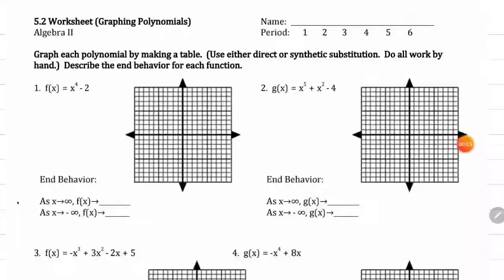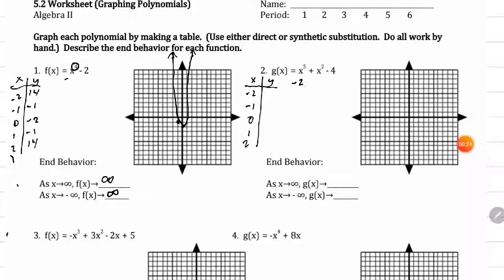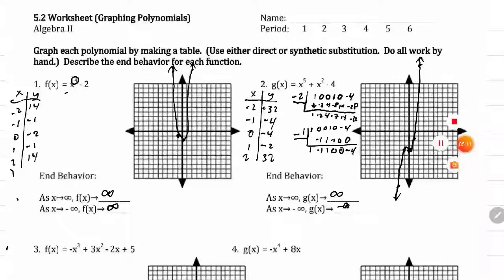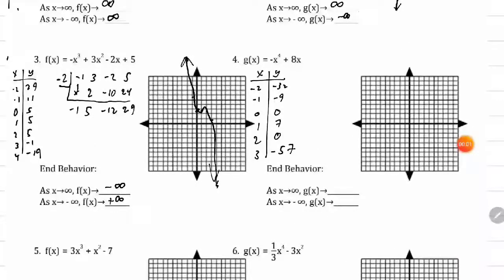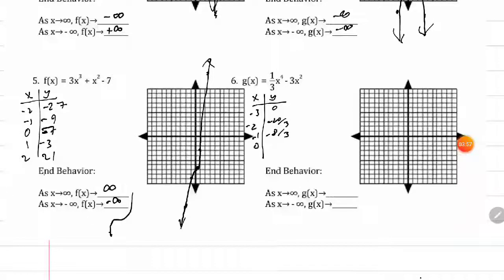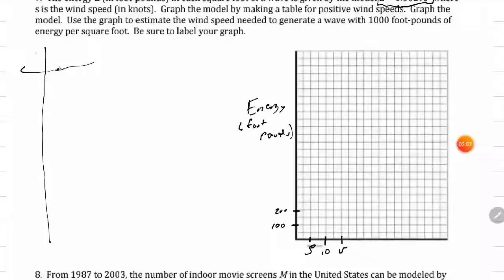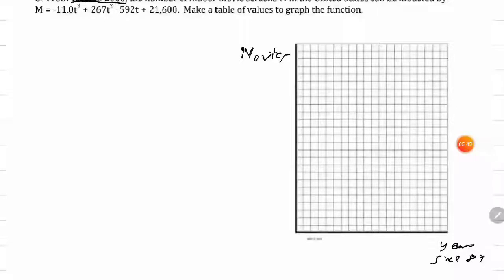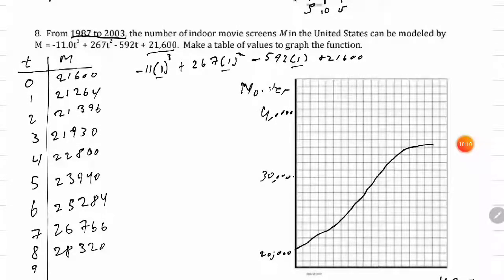Algebra II 5.2 graphing Polynomials